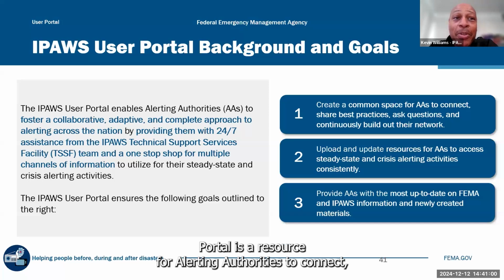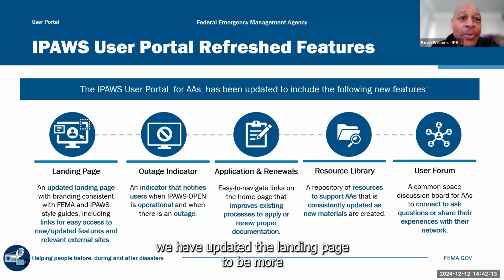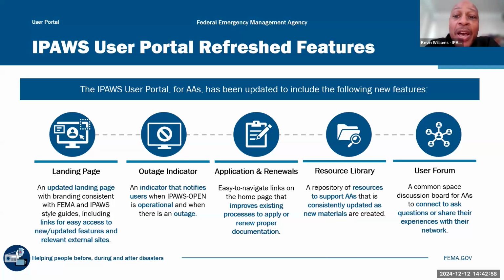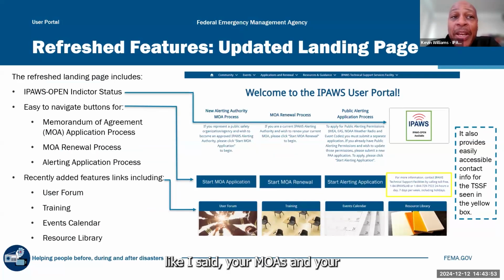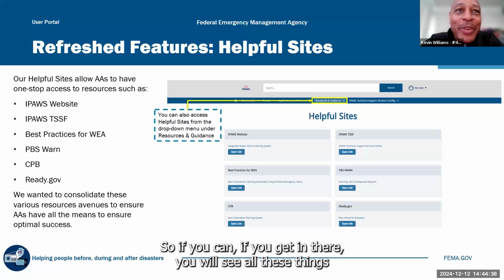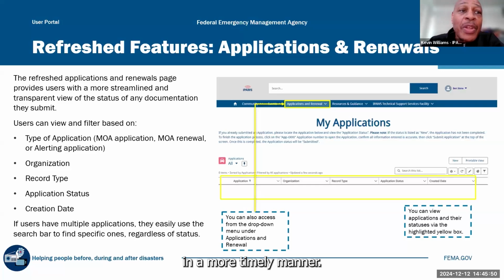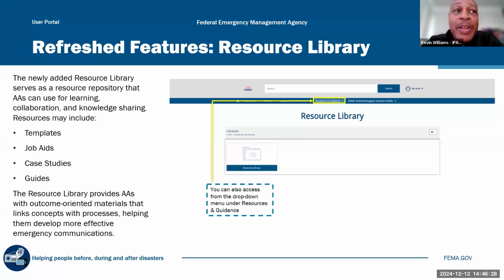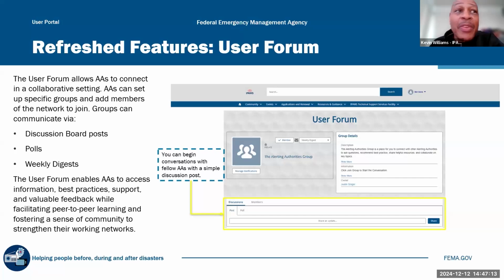2024 Users Conference: IPAWS User Portal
Kevin Williams presents updates made to the IPAWS User Portal by providing an overview of the refresh and showing new features. This includes visual aids and detailed explanations behind the purpose and expected impact of the refresh.